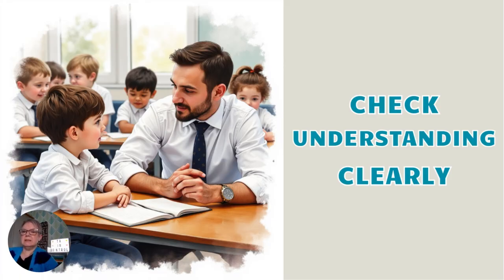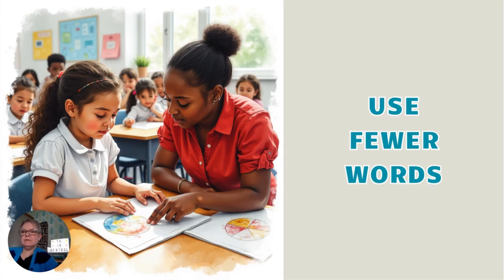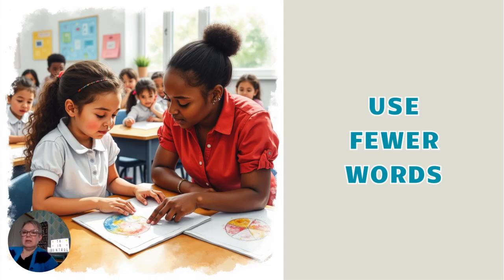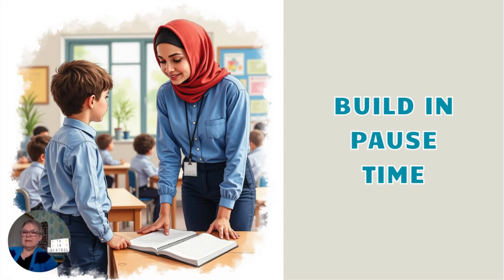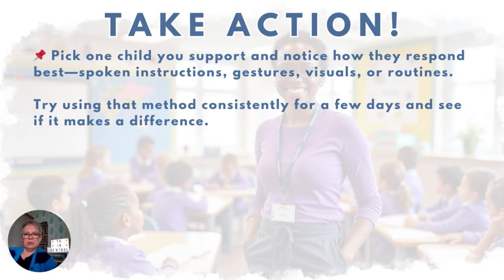BEHAVIOUR VIDEO SERIES 2 VIDEO 3 COMMUNICATION CHALLENGES AND WHAT TO DO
🧩 Ever given a clear instruction... only to be met with silence or confusion?
If you're supporting neurodivergent pupils and finding that communication just isn’t landing, this video is for you. Communication challenges are common—but they’re not personal, and they’re not impossible to overcome. In this video, we’ll look at why things might be getting lost in translation and what you can do to fix it.

👇 Whether you're working with children with autism or sensory differences or other communication needs, these tips are practical, realistic, and ready for use in a busy classroom.

🎯 What’s inside:
✅ Why "he's not listening" might actually be a processing issue
✅ How to simplify instructions without sounding patronising
✅ Why giving extra pause time can make all the difference
✅ How non-verbal cues (like gestures and visuals) can boost clarity
✅ One simple strategy to try with a student this week

📺 The next video in this video series: Predictability and routine: why they matter - can be found

🎥 If you’d like the free pdf that contains everything you need to make the most of your learning, type: FREE PDF PLEASE here in the comments!   ❤️